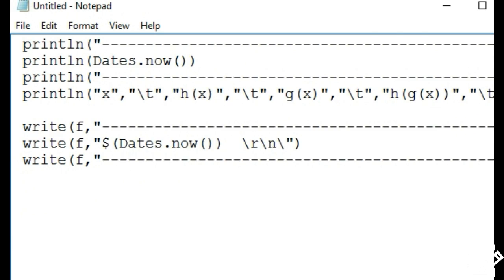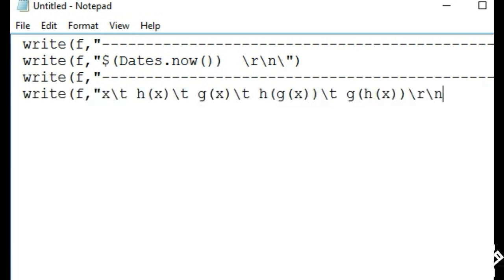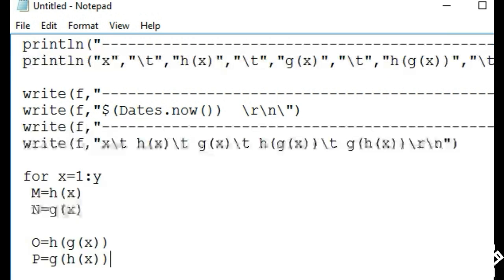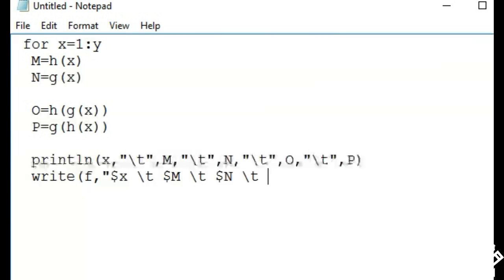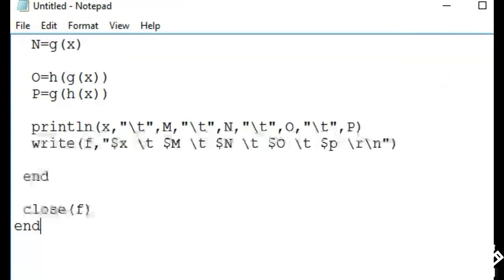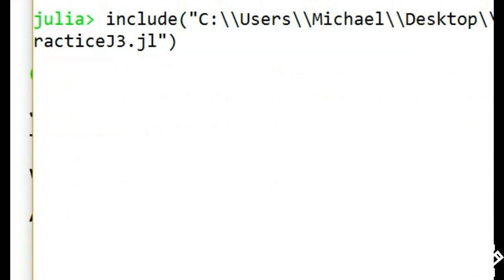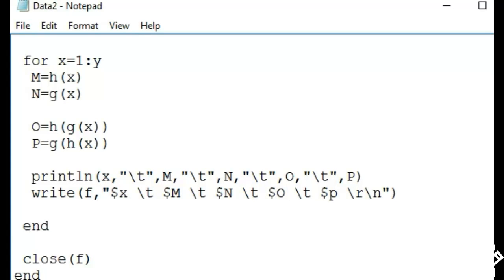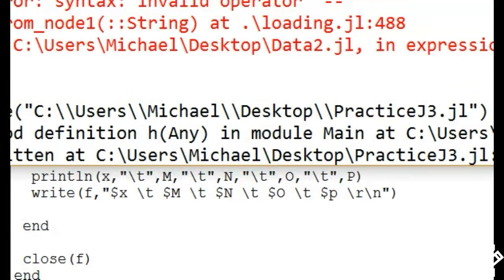Julia Tutorial 4 part 2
Writing data to a text file.
Appending data to a text file.